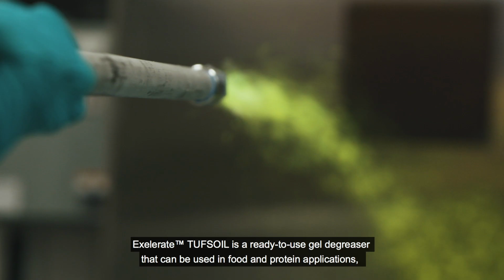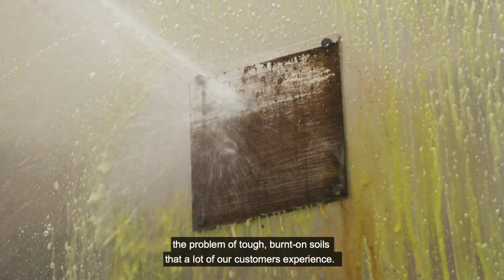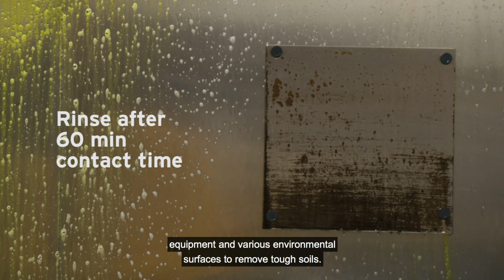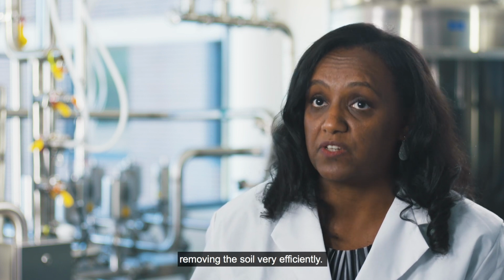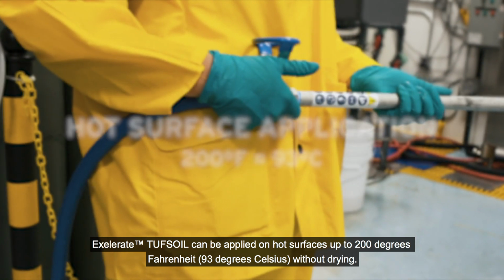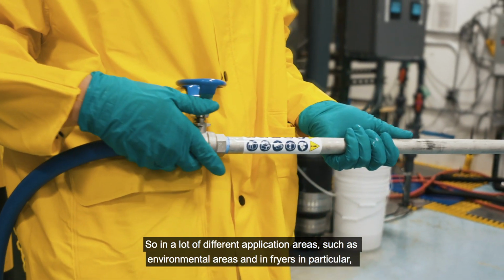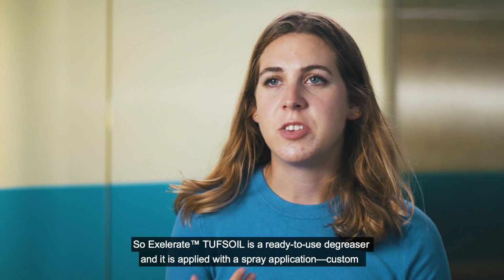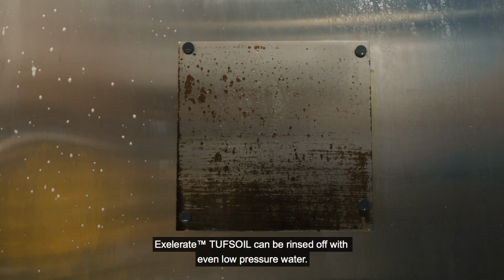Ecolab Exelerate TUFSOIL Product Video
Exelerate™ TUFSOIL is a ready-to-use heavy duty gel cleaner and degreaser designed to remove tough burnt-on soils. The patent-pending formula works to effectively cut through carbonized sugars, oils, and proteins on stainless-steel fryers, ovens, racks, in smokehouses, dryers, catwalks, and environmental areas.